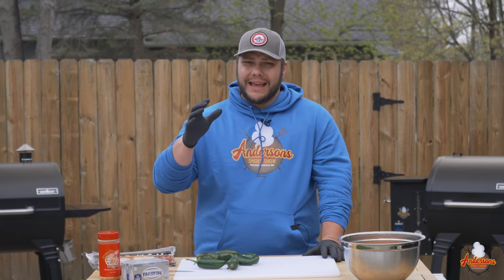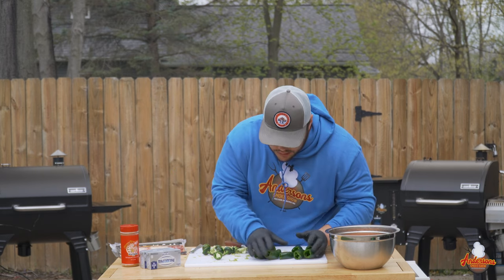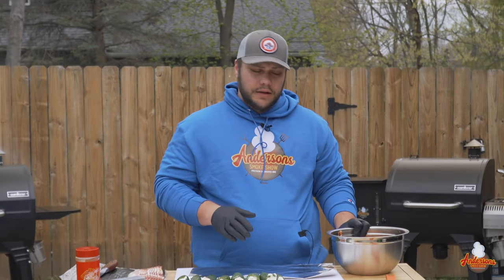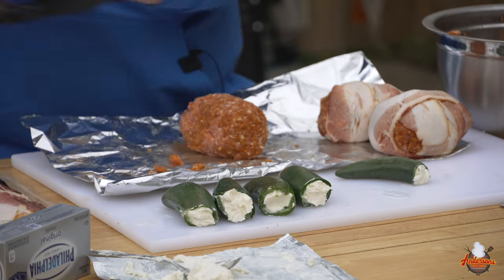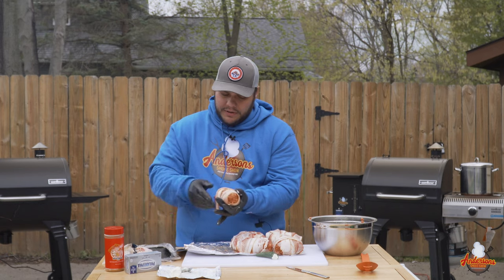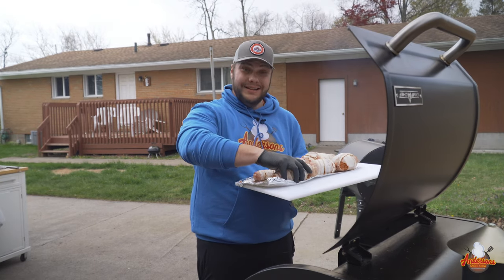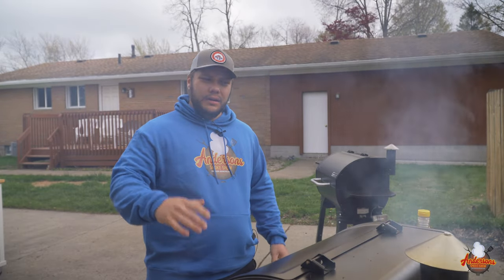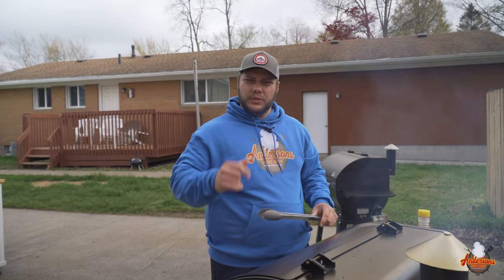What’s an Armadillo Egg?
Welcome back to Andersons Smoke Show! Today I am going to smoke a Texas BBQ favorite on my Camp Chef Pellet Grill... Smoked Armadillo Eggs! These are easy, don't take too long, and are absolutely DELICIOUS! Come Check them out!

If you are interested in a Camp Chef pellet grill, click the link here to check them out

Don't start your cook off with a dirty grill or smoker! Get yourself a GOOD bristle-free grill brush like the ones sold by Grillaholics

Let me show you how to make armadillo eggs! For this recipe we only need a few things. Now remember I made these slightly thicker/larger than you would typically see with an Armadillo Egg Recipe. I used 8 jalapeno peppers, 2 pounds of ground pork, 2 pounds of mild sausage, 2 pounds of bacon, and one package of cream cheese.

Start by cutting the end off the pepper and de-vein and de-seed the peppers. Then bring a large pot of water to a heavy boil and Parboil the peppers until they are just starting to get tender.

Now stuff the peppers with cream cheese. You can choose to add things like garlic, chives, bbq rubs, etc. I chose to use plain cream cheese. Careful not to split the peppers, but no big deal if you do a little bit.

Now take your 50/50 ground pork and mild sausage mixture and make a patty similar to a burger. Wrap this around the jalapeno, and be sure to cover it completely. Now make sure that you have shaped it like an egg. Now you can wrap with bacon. Because of the size it required 3 slices per egg... typically you would only need 2 slices. Top with your favorite bbq rub. I chose the Meat Church Honey Hog Hot BBQ rub

Now it's time for the smoker. I have my Camp Chef SmokePro SG24 Wifi set to 250F and smoke level 10. Due to the size of these armadillo eggs it took about 1 hour and 40 min from start to finish. We are looking for an internal temperature of 165F... just a few degrees before that baste with honey and crank that temperature up to 350F until they reach final temp.

Now as you can see, these pellet smoker smoked bacon wrapped armadillo eggs turned out amazing!

Link to budget friendly slicing knife:

 stuffed poblano peppers smoked eggs keto jalapeno poppers keto appetizers camp chef woodwind wifi keto poppers